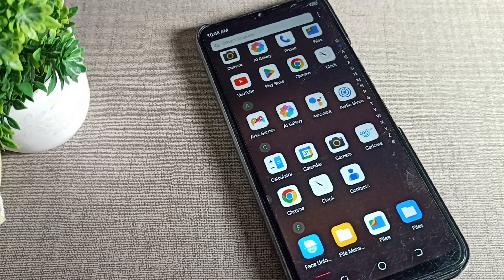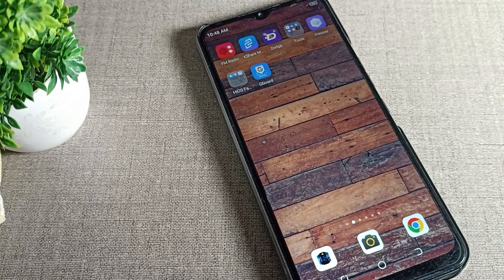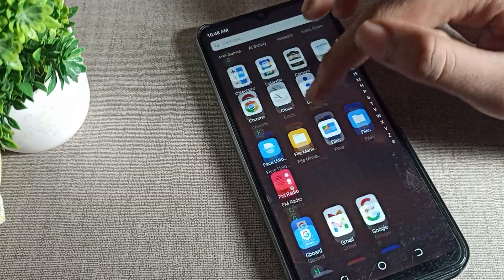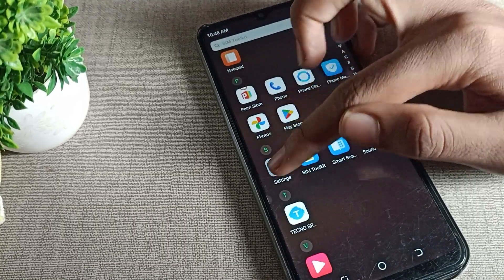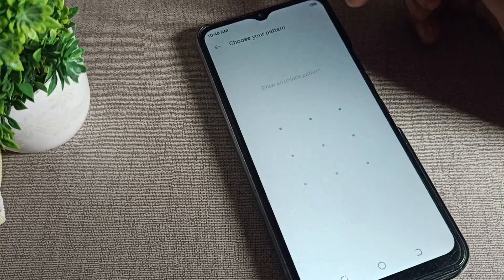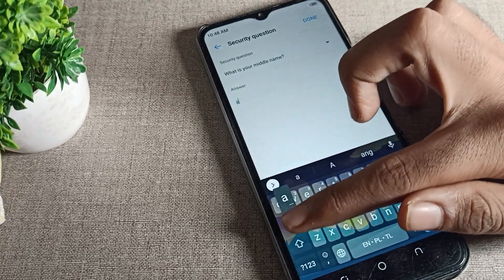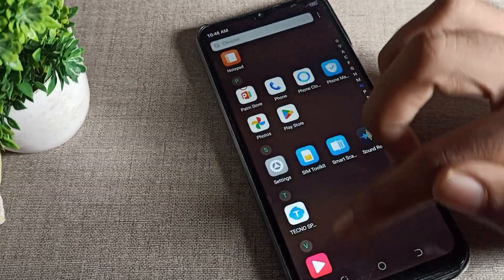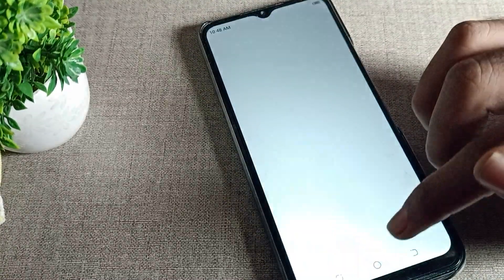AppLock Start in Tecno Spark 4 phone, how to use Applock setting